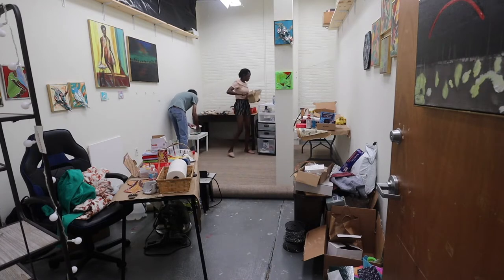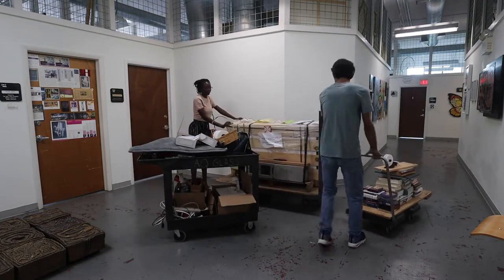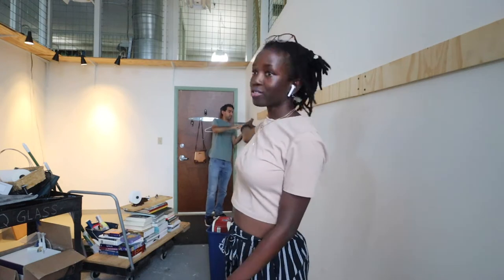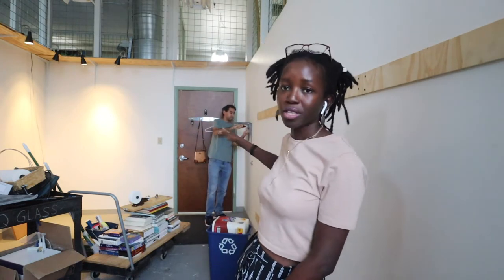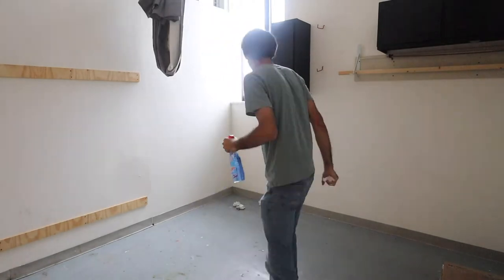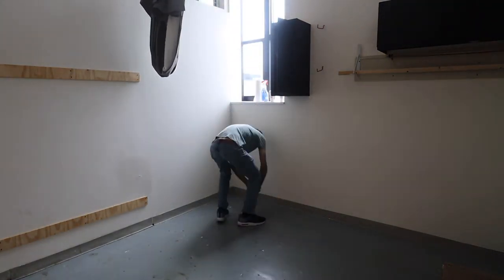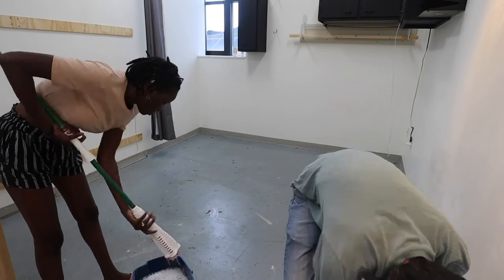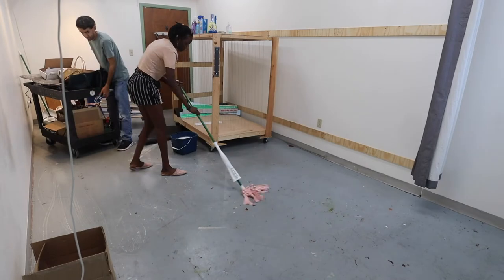Moving into New Candle Studio| Candle Studio Vlog #1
Moving into my new candle making studio means a lot to me. Having space for both my art and candle making space is like a dream come true. I am so grateful for the experiences I had in my old studio. Hopefully in my new studio I continue to grow and express myself in both Candle making and stained glass.
Move into my new candle making studio with me.